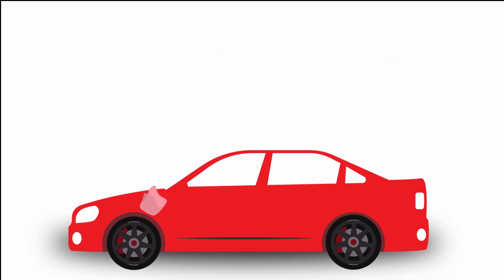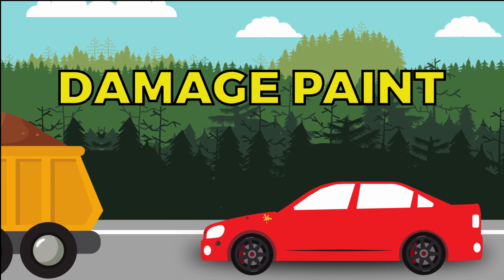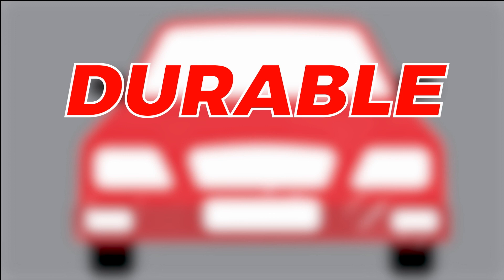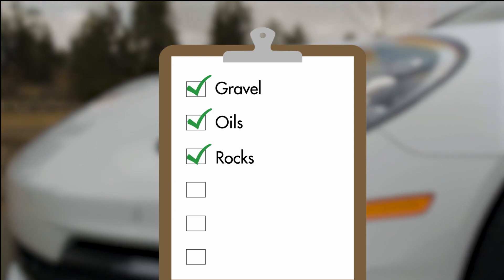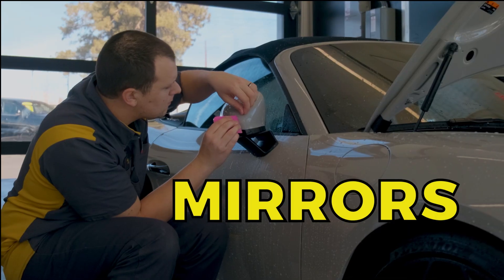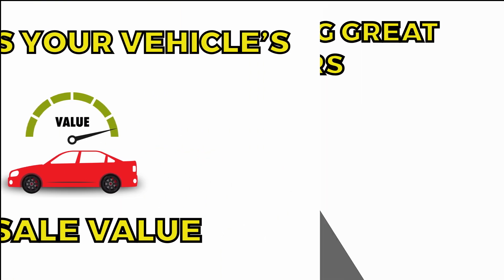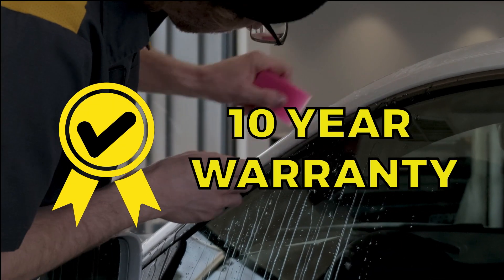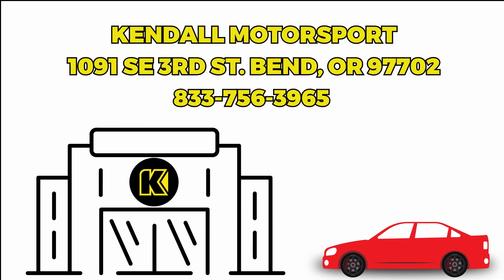Xpel Paint Protection | Kendall Motorsport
Xpel is a highly durable Urethane coating that provides maximum protection against unsightly damage from gravel, oils, rocks, salt, bug acids, and even tree sap!
Its hand applied at our dealership to the most vulnerable areas of your car such as the hood, fenders, and mirrors. Stop by Kendall Motorsport and learn more about how we can customize the car or truck of your dreams.